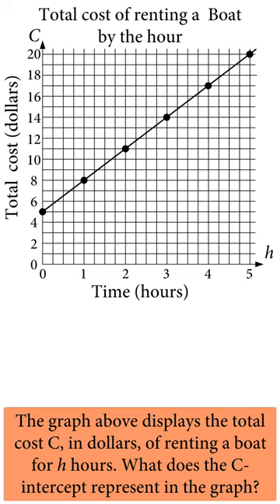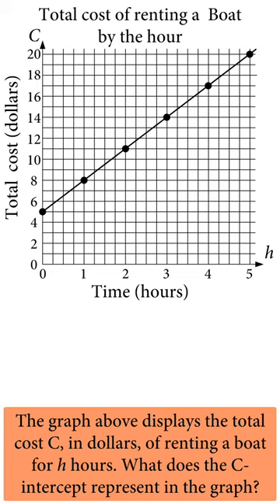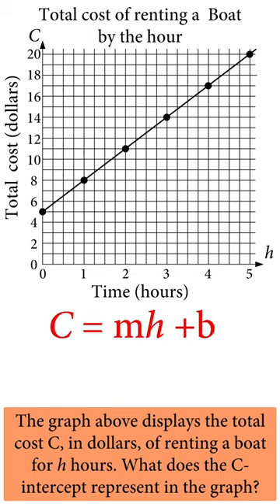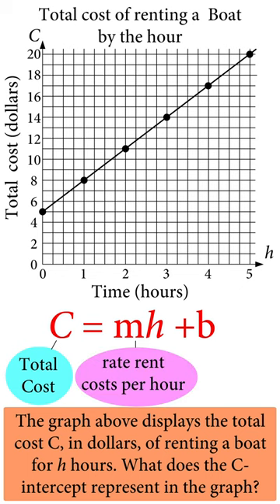SAT math Q17 calculator allowed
The graph above displays the total cost C, in dollars, of renting a boat for h hours. What does the C-intercept represent in the graph?